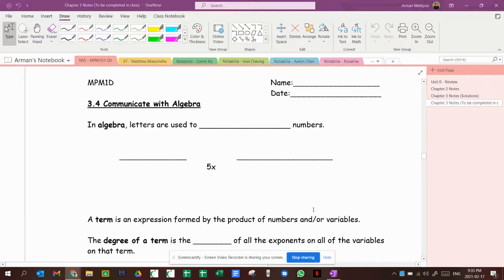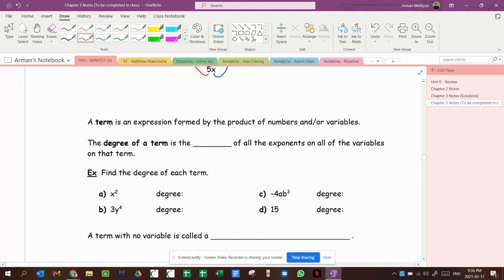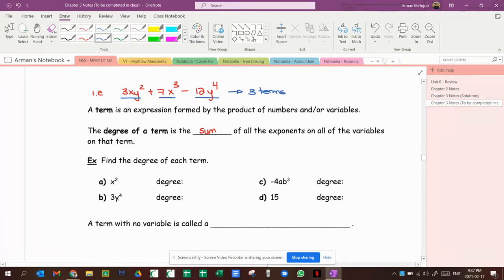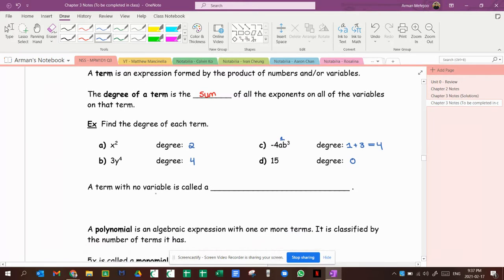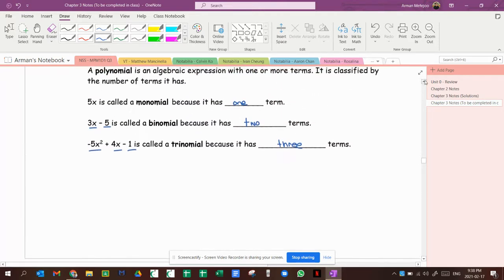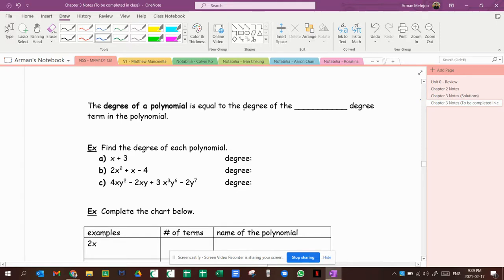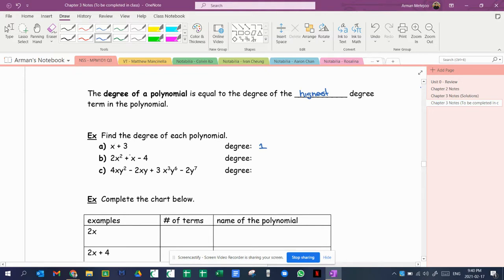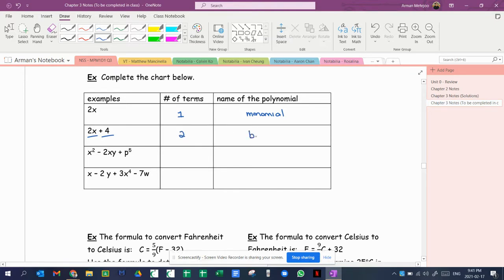3.4 Communicate with Algebra (Part 1)